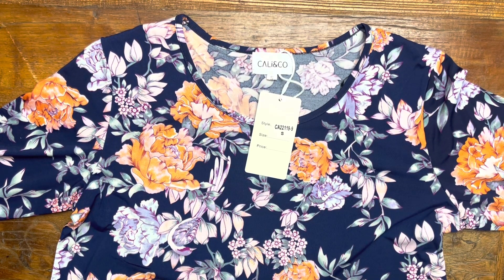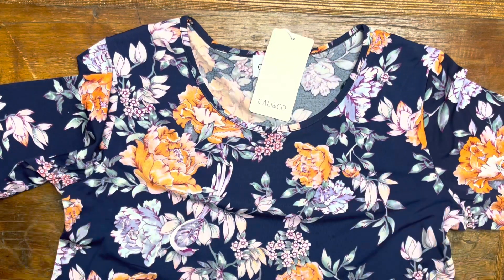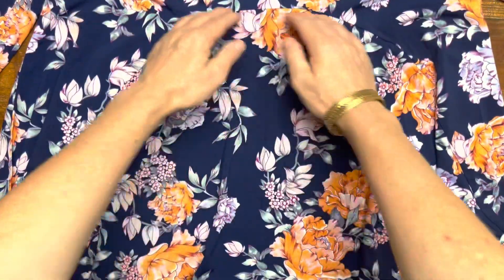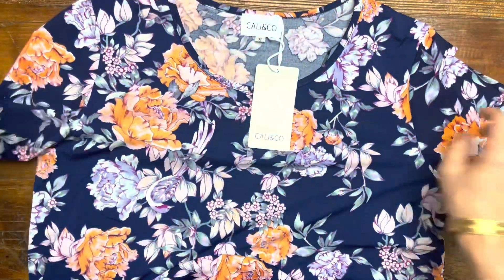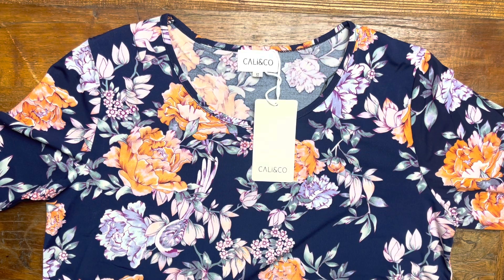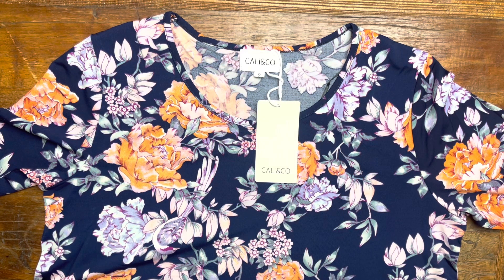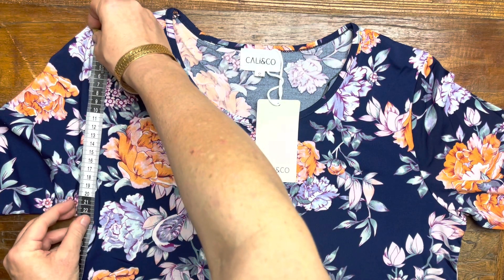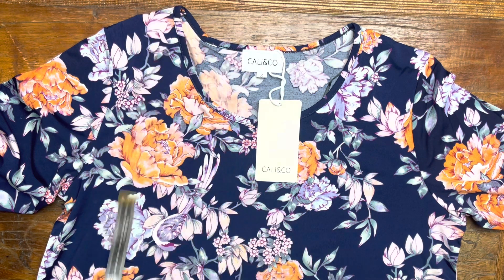Jean Cocoon Floral Tunic Dress Detail